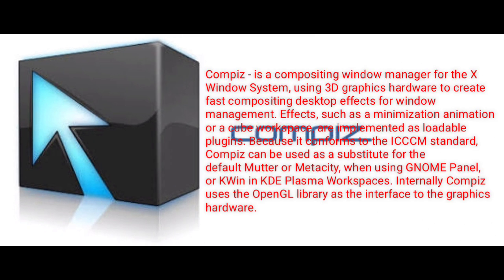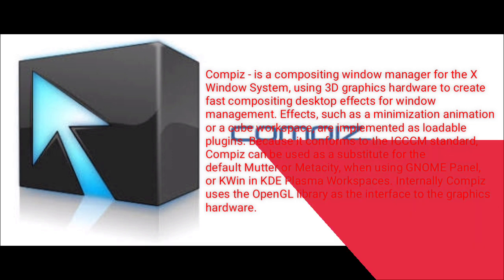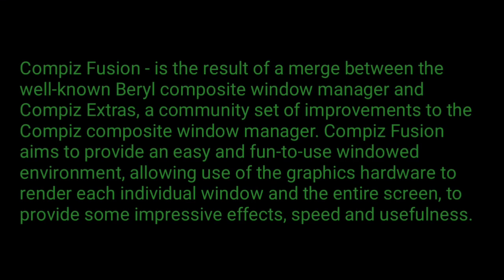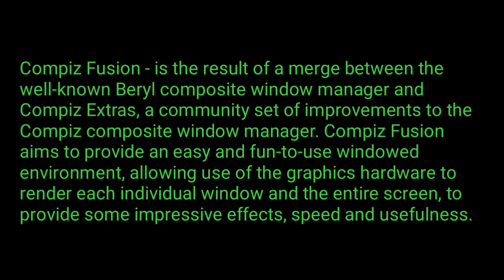My Linux Desktop Running UBUNTU MATE 20.04 with Compiz Fusion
Compiz - is a compositing window manager for the X Window System, using 3D graphics hardware to create fast compositing desktop effects for window management. Effects, such as a minimization animation or a cube workspace, are implemented as loadable plugins. Because it conforms to the ICCCM standard, Compiz can be used as a substitute for the default Mutter or Metacity, when using GNOME Panel, or KWin in KDE Plasma Workspaces. Internally Compiz uses the OpenGL library as the interface to the graphics hardware.

Compiz Fusion - is the result of a merge between the well-known Beryl composite window manager and Compiz Extras, a community set of improvements to the Compiz composite window manager. Compiz Fusion aims to provide an easy and fun-to-use windowed environment, allowing use of the graphics hardware to render each individual window and the entire screen, to provide some impressive effects, speed and usefulness.